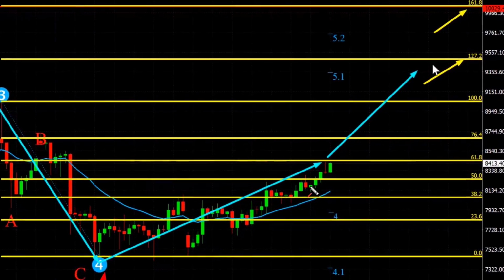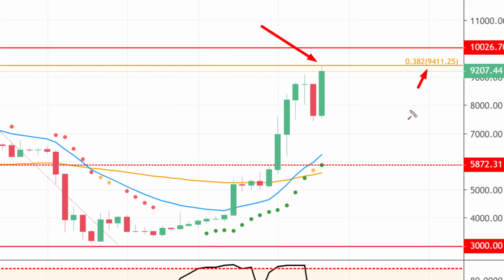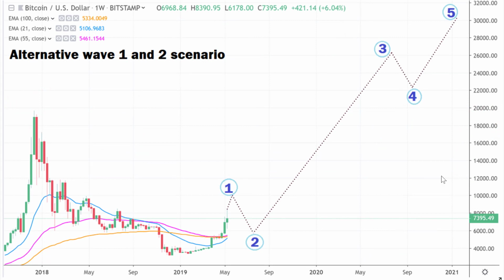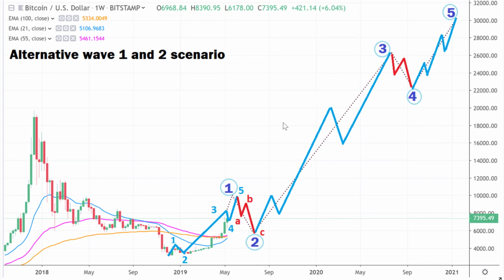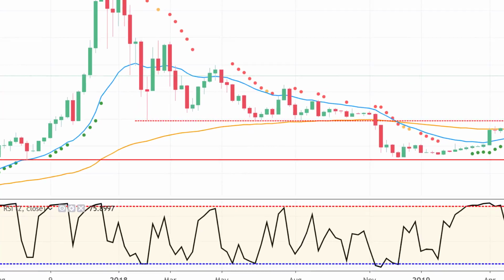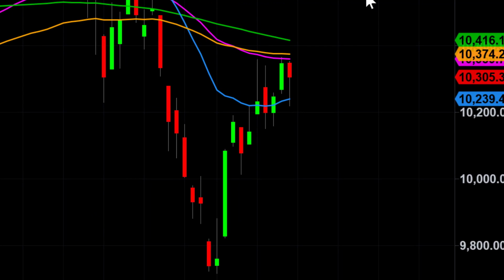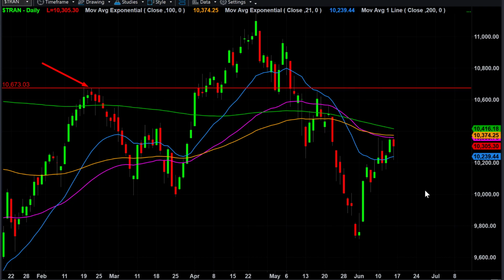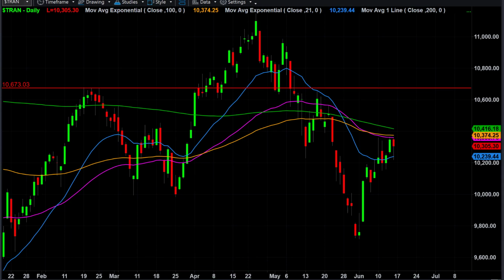Bitcoin's Rally and This Leading Indicator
Could this important leading indicator for the markets now be lagging behind - or is it sending a strong warning instead? We examine the charts of both bitcoin and the stock markets.